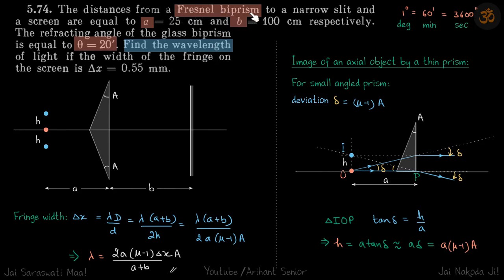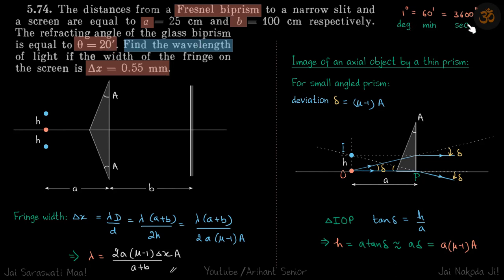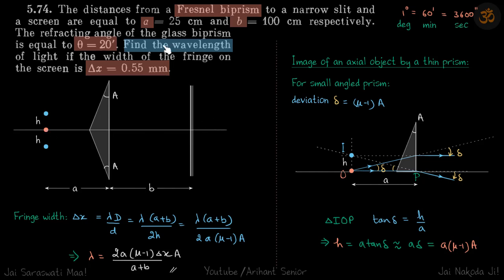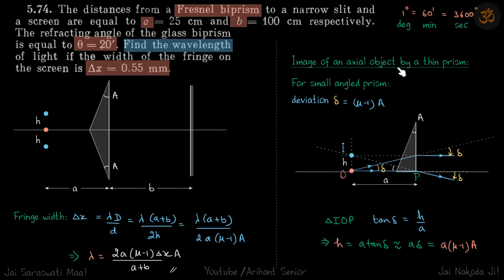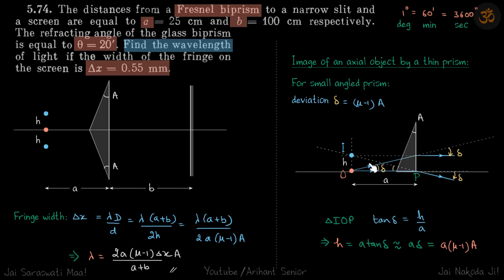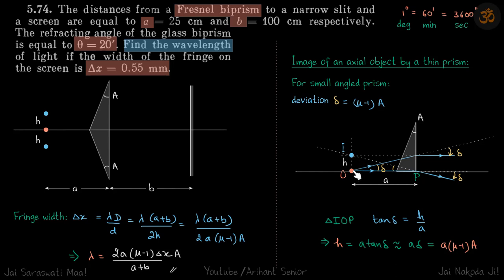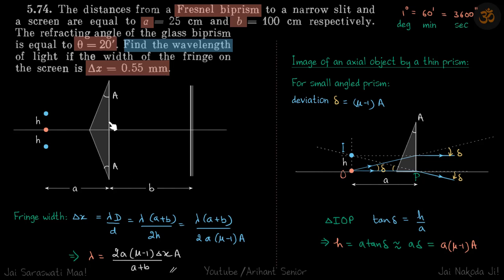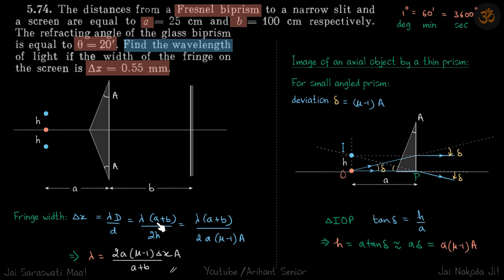5.74 | Irodov Solutions | Optics